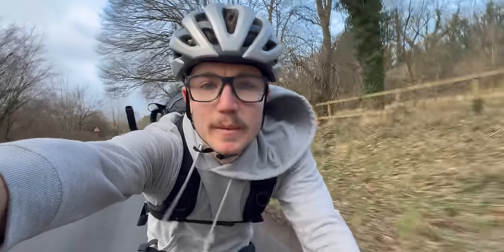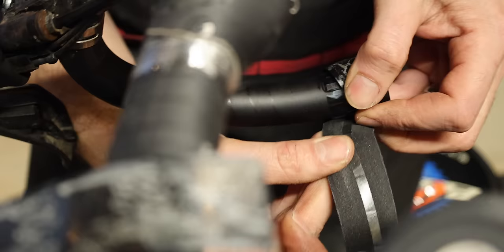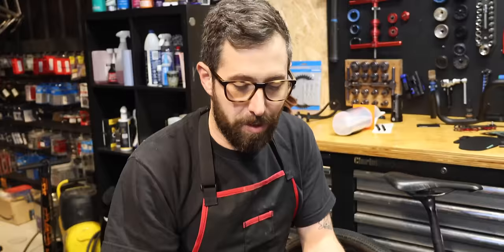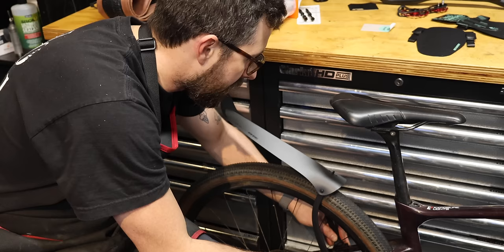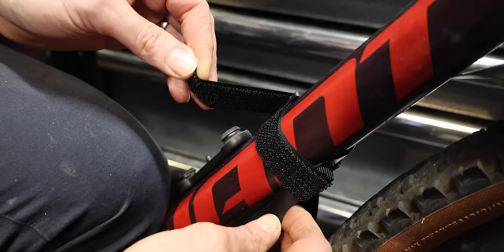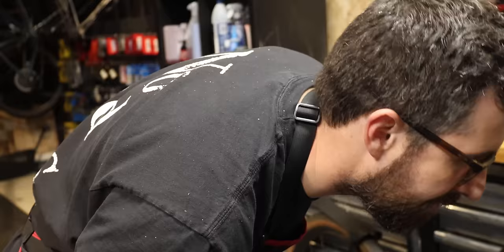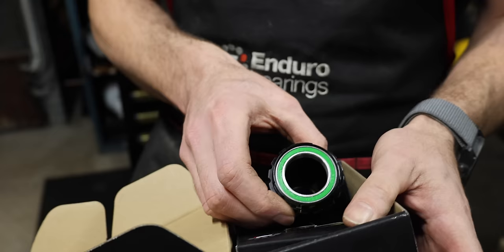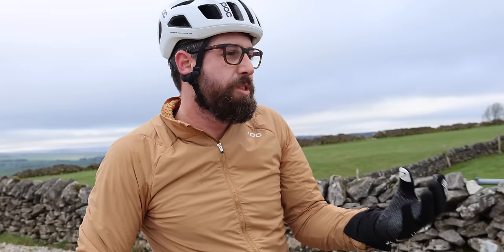6 Products For Gravel Cycling Comfort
Big thanks to the following companies who support me in my endeavours:
Giant Bicycles,
Hutchinson Tyres,
Weldtite,
Café Du Cycliste,
Restrap,
Robens Tents,
Exposure Lights,
Ultimate components,
Lezyne tools
Shokbox

0:00 Intro
0:08 Bar Tape
2:44 Mudguards
11:42 Suspension
15:05 Bottle
16:12 Bottom Bracket
21:58 Tyres